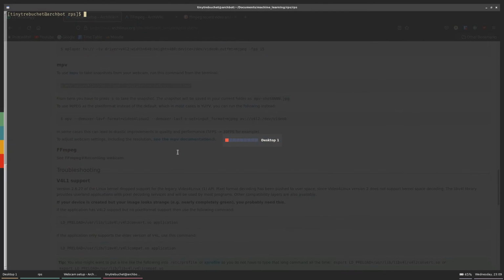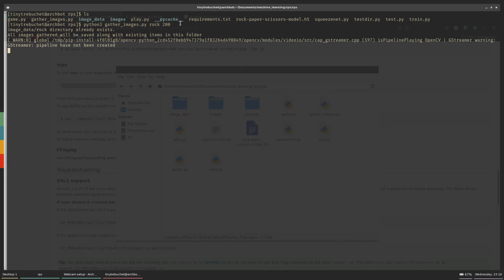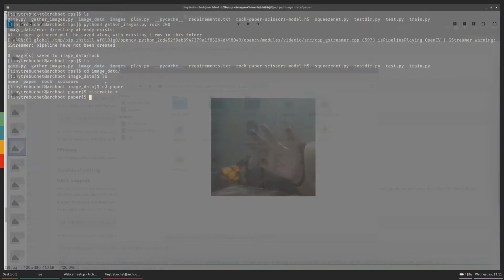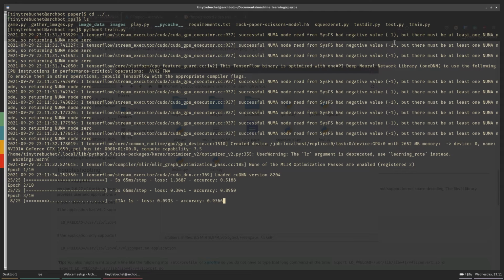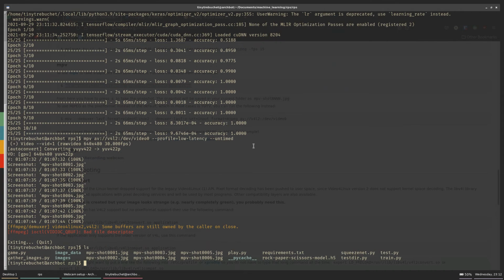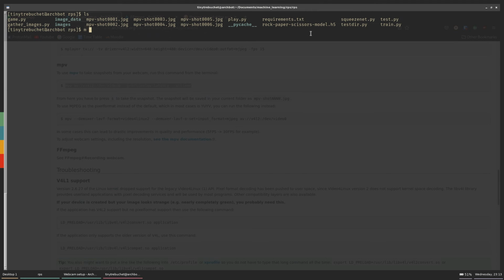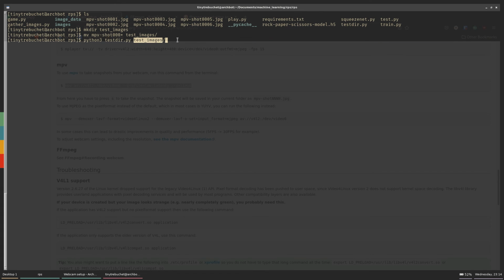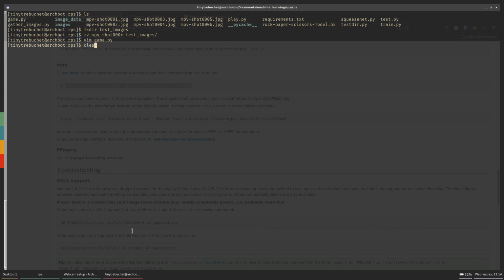Vision Arcadia Team project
This video is a demonstration of our project (with top quality voice recording skills). We created a model which predicts whether a given image is rock, paper or scissor, and a demo rock-paper-scissors game which will run on the raspberry pi.